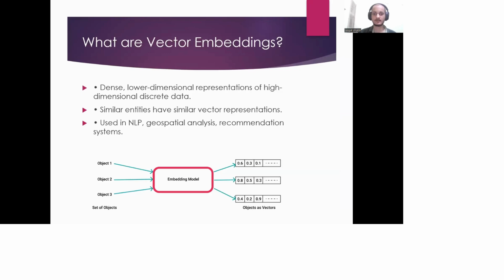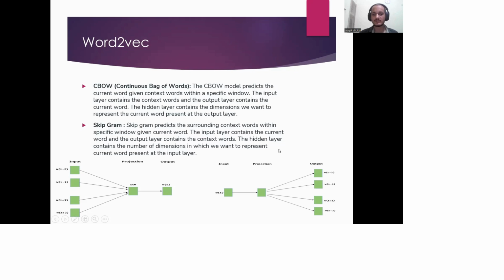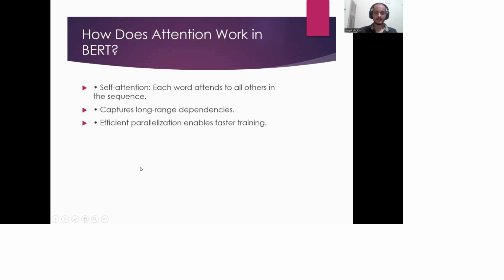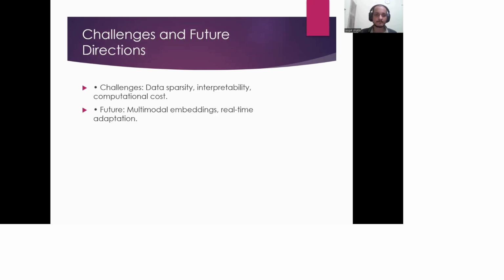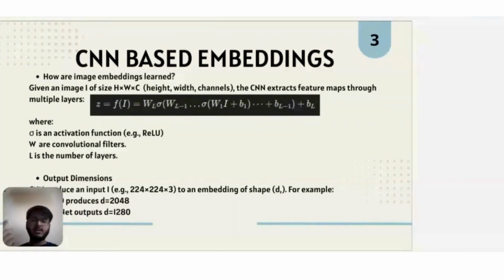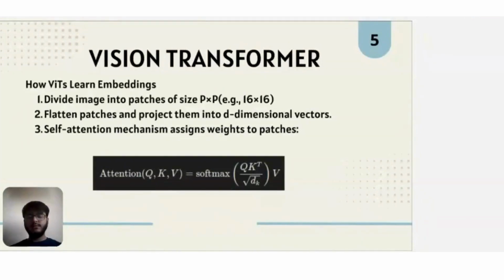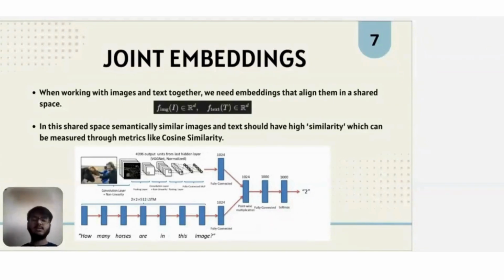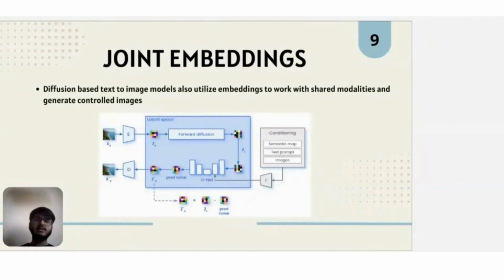ALPAI seminar by 21CH10089 (Aagat Shukla) and 21CH10092 (Aatir Zaki)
Vector Embeddings of different modalities